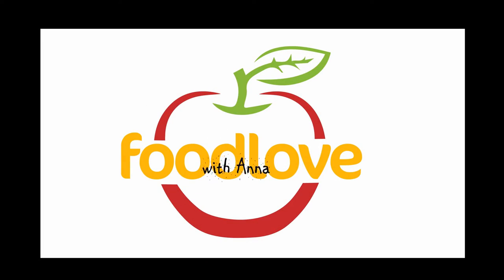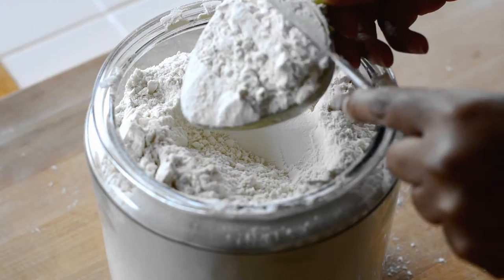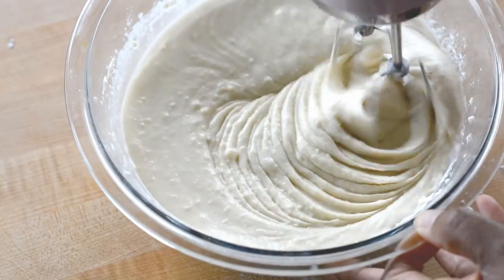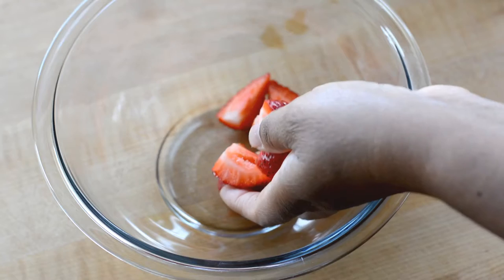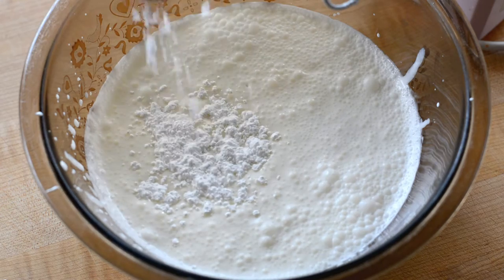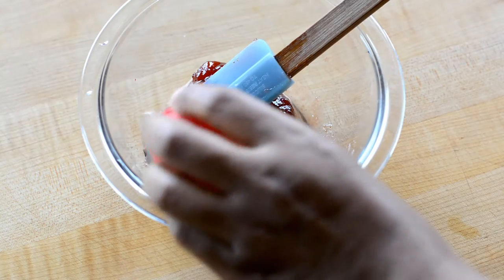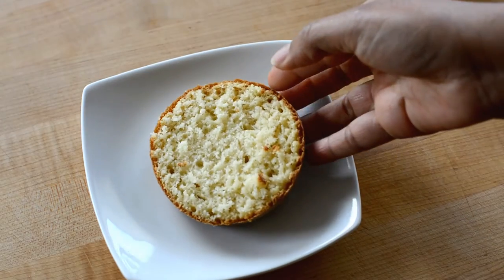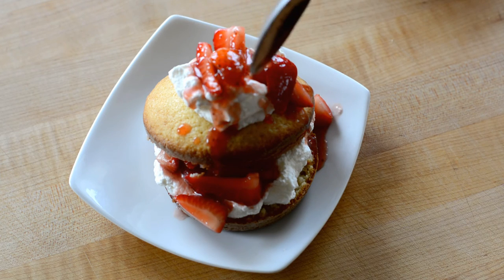Strawberry shortcake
Make this decadent dessert this Labor Day weekend. It's so easy to make but your guest won't believe it's homemade. Recipe as follows:

Cake
1 1/3 cups of AP flour
2/3 cups of sugar
1 egg
1 tsp of vanilla extract
2 tsp of baking powder
1/2 tsp of baking soda
1/4 tsp of salt
4 tbsp of melted butter

Topping
1/2 cup of strawberry preserves
1 tbsp of water
1 tbsp of lemon juice (fresh squeezed)
1 lb of fresh strawberries (hulled and cut into eights)
1/2 tsp of kosher salt
1 tbsp of sugar

Whipped cream
1 1/2 cups of heavy whipping cream
1/4 cup of sugar
1/2 tsp of vanilla extract